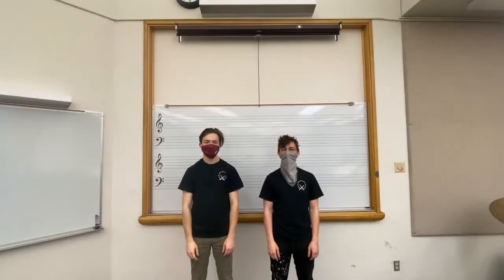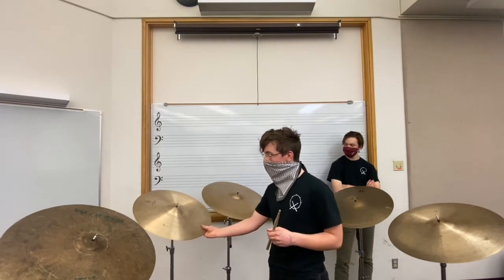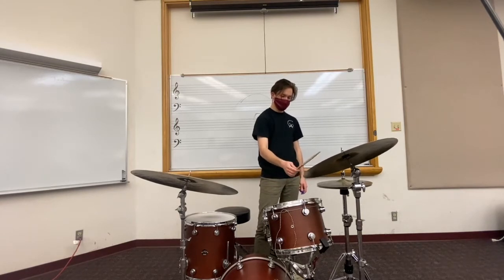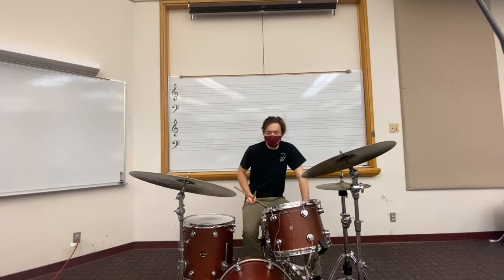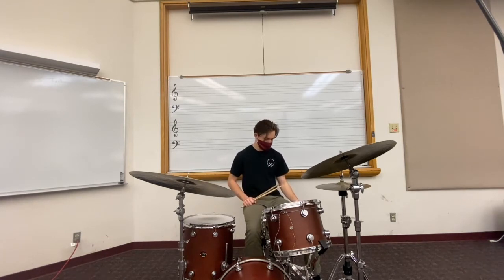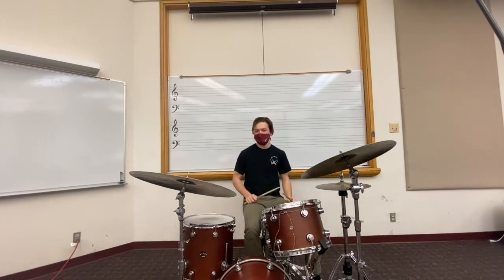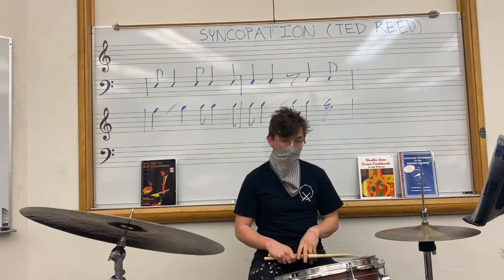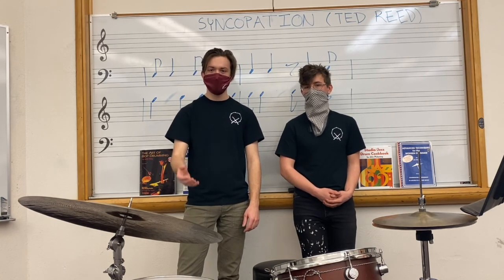Middle School Masterclass- Drums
Willie Baltz and Llwyn Clark-Gaynor talk a little bit about ride cymbals, patterns, and ways to improve as a jazz drummer!

Thank you for participating in the 41st Annual Buddy DeFranco Jazz Festival!